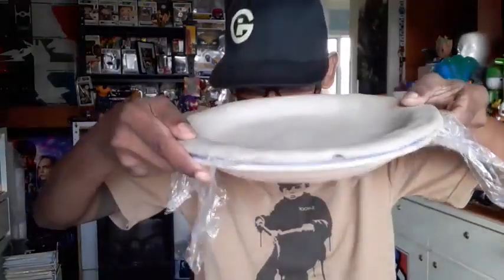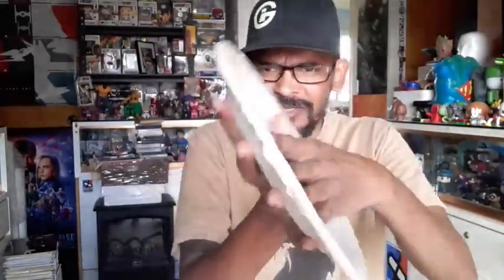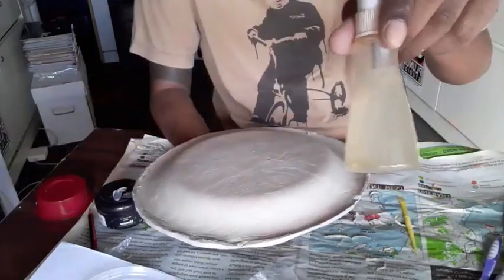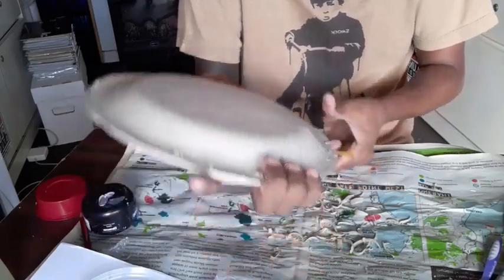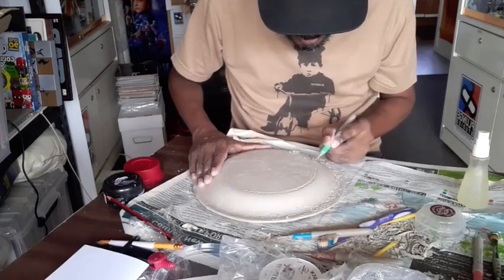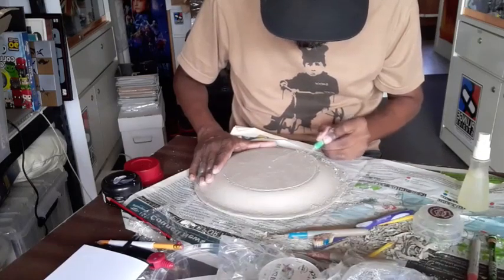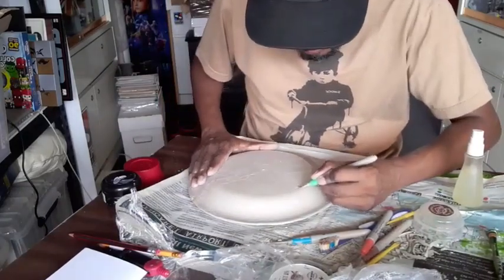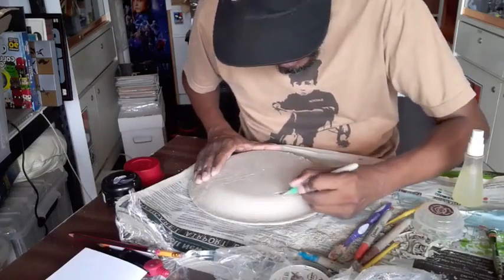Quarry Arts Centre Great Plate part 2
Artist, Comic Book Creator, Writer, Pop Culture Convention Director
I also run my own comic book studio, Plunge Studios NZ, here in beautiful Whangarei, New Zealand with a couple friends.

Keep both eyes out for our upcoming comic books.

All round nutcase here's where you can find me...

Article 19 - Universal Declaration of Human Rights. Everyone has the right to freedom of opinion and expression; this right includes freedom to hold opinions without interference and to seek, receive and impart information and ideas through any media and regardless of frontiers.